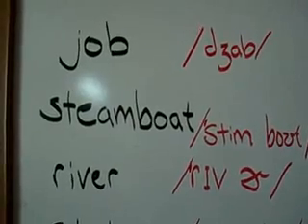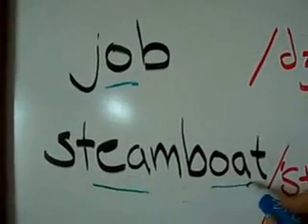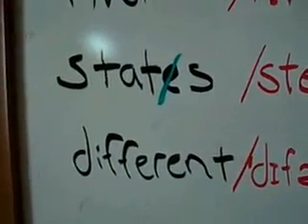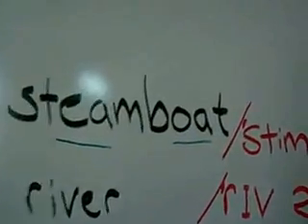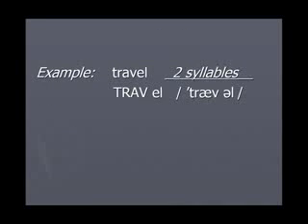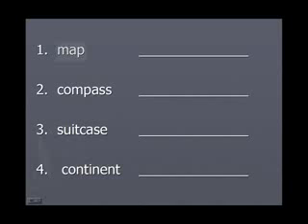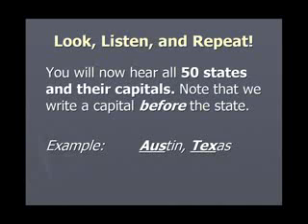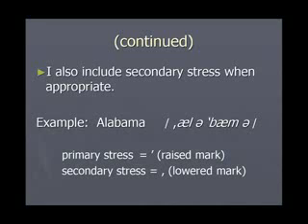Lesson 6b - WORD STRESS - English Pronunciation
Word Stress